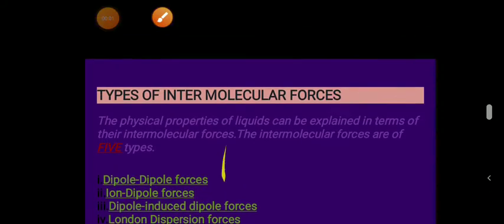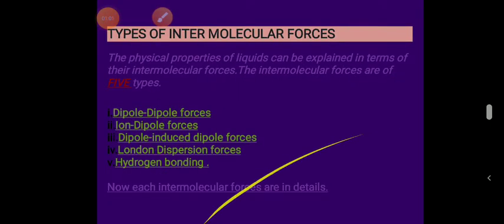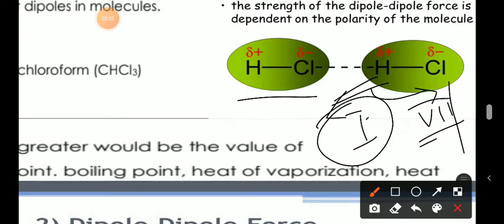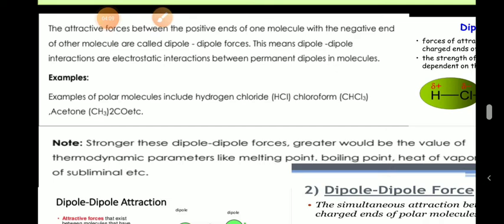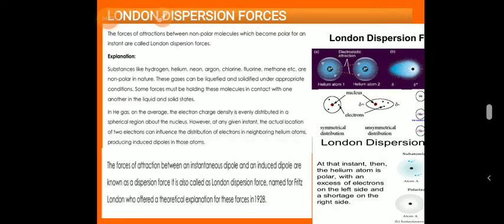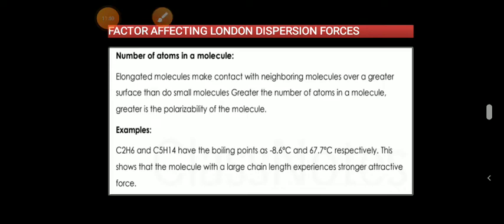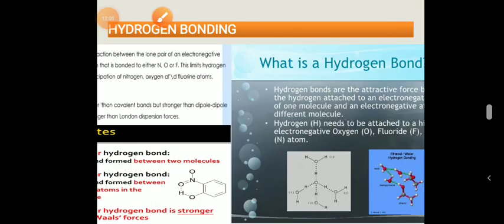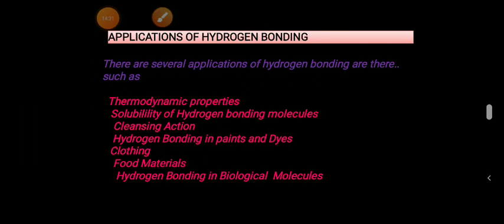Types of "INTER MOLECULAR FORCES"